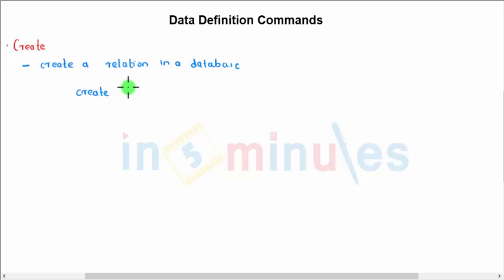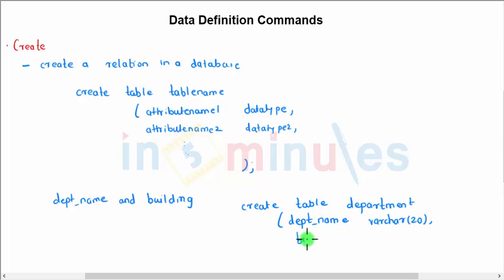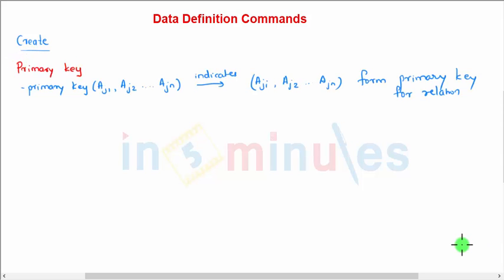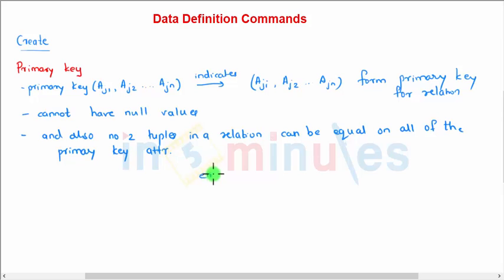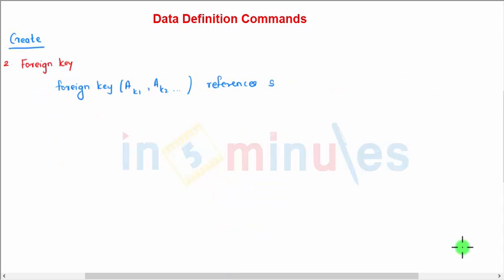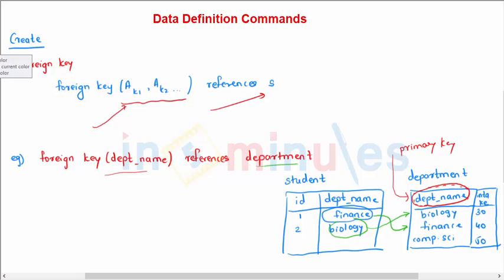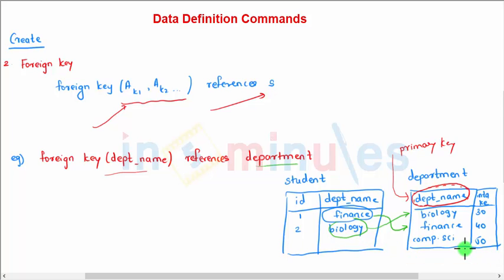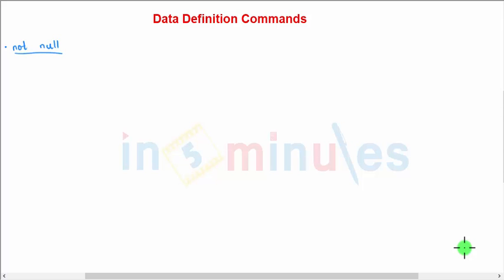Data Definition Create Drop Truncate part 1